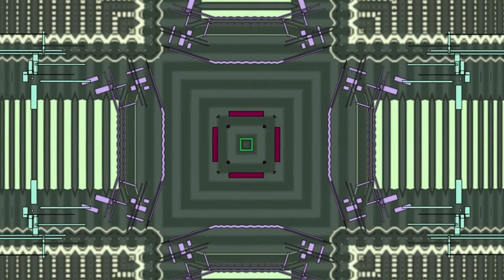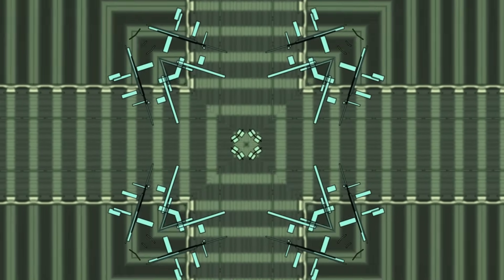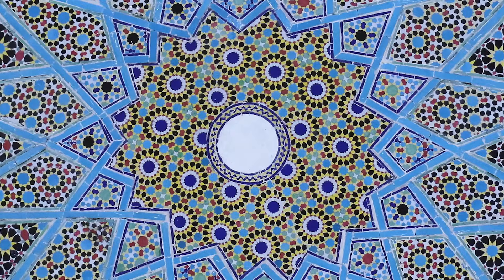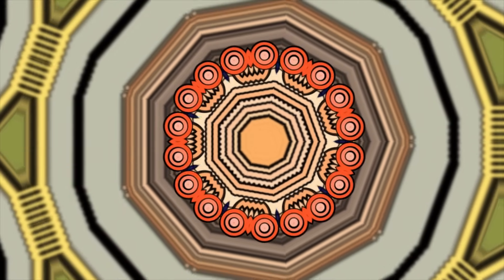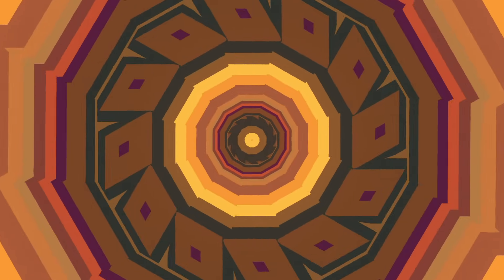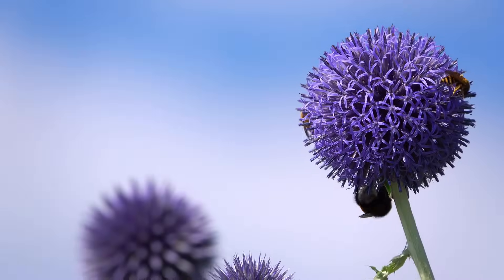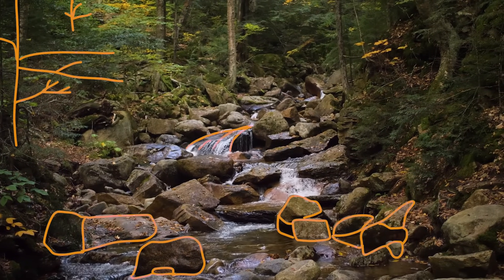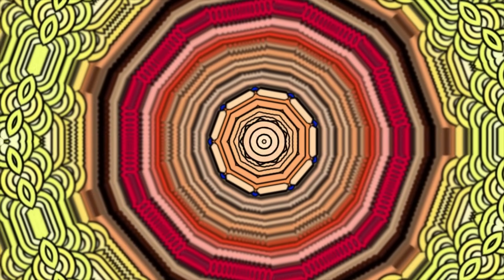Psychedelic Map Theory #2 | Why Do We See Moving Geometry?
*I'm a qualified Hypnotherapist and have studied the induction of non-psychedelic altered states in detail. I'm not however, qualified to make scientific assumptions - so the above is based on experiential, anecdotal and statistical observation. The brain diagrams in the video are metaphorical - and don't accurately relate to brain activity.

All footage licensed from Storyblocks.

All music by Chris Zabriskie;
What Does Anyone Know About Anything
Editing Beyond The Door III Again
Everyone Will Notice, No one Will Say Anything
Keep Up The Momentum, Friend
Everybody's Got Problems That Aren't Mine
Heliograph
CGI Snake
Wonder Cycle
The Sun Is Scheduled To Come Out Tomorrow
Maria Bravo Sleeps In A Little Later Than He Expected

The geometry of psychedelic states employs two properties that are common to every non-archetypal stimulus that appears to be "beautiful" and helps us favourably change our state.

These sources may be of interest, but none of them point to any of the described conclusions directly, themselves...

Notes:
It's hard to know how brain changes would be measured from stimuli like geometric patterns, given that the "clamp" or "engage" part of the "clamp and funnel" technique would potentially show up as engagement on an MRI, even where that engagement was reducing functional calculation. This is consistent with brain scans of meditators - both networks are engaged during meditation but after a long period of meditation, DMN activity is reduced in general.

Tracks - Mario Brava Sleeps A Little Later Than He Expected To, Editing Beyond The III Door Again, I Made This While You Were Sleeping